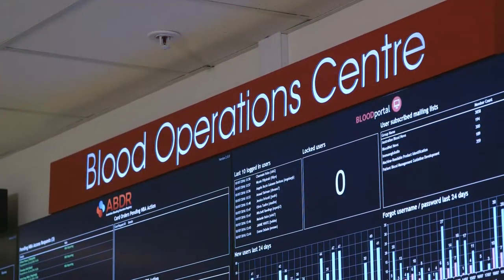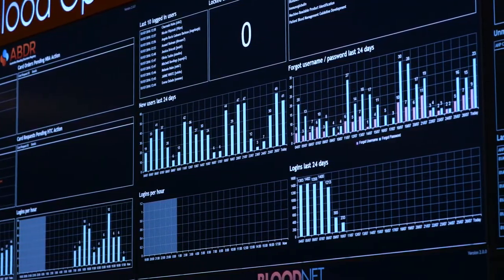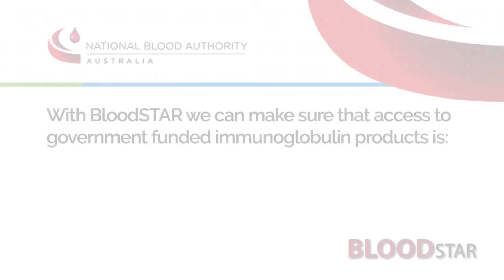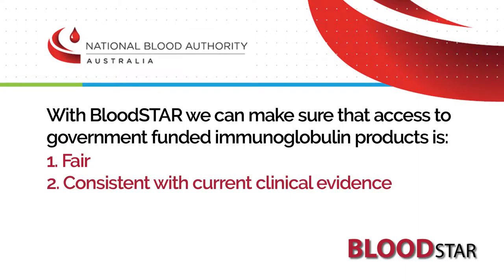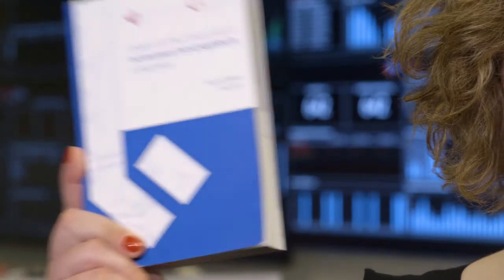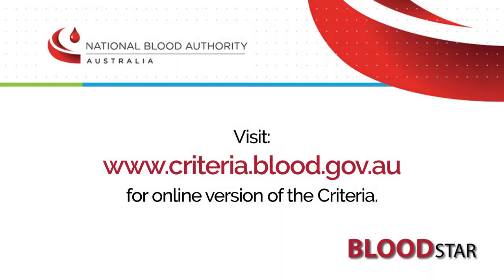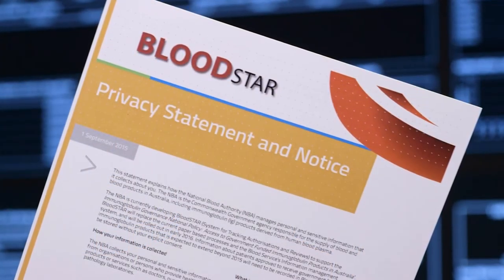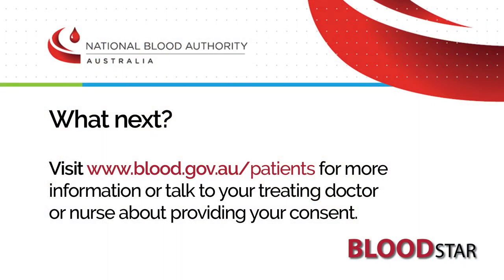Information for patients receiving immunoglobulin products in Australia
Short video from the National Blood Authority on access to government immunoglobulin products through the ICT system, BloodSTAR.